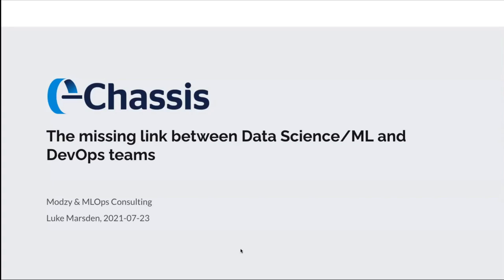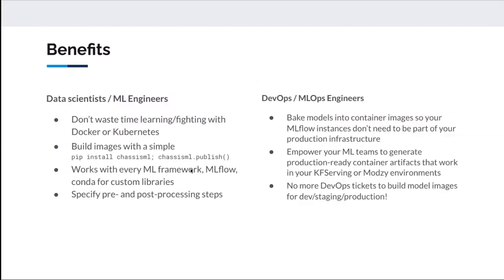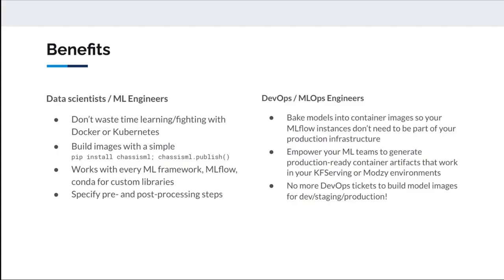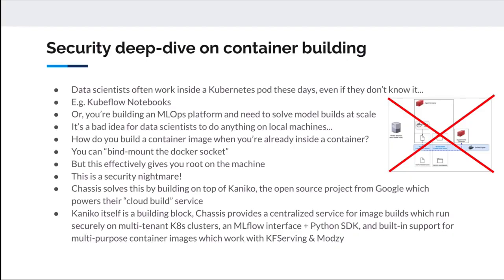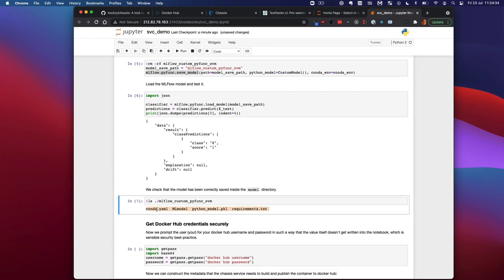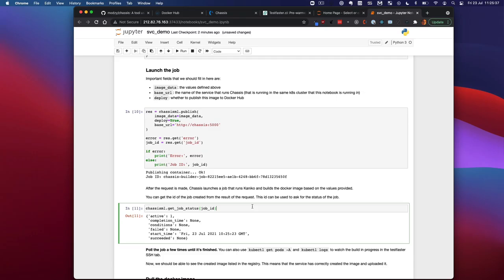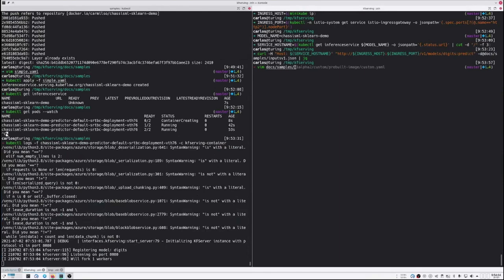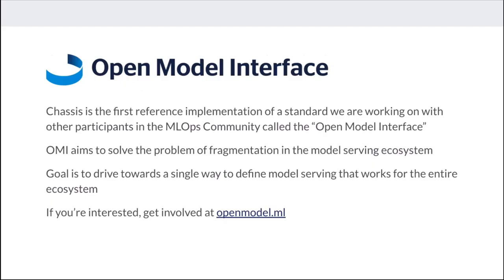Create ML Model Containers Automatically with Chassis.ml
Watch this video to learn more about the chassis.ml open source project, which provides the missing link between data science and DevOps teams to convert models into OMI compliant containers to run into all types of AI inference platforms.